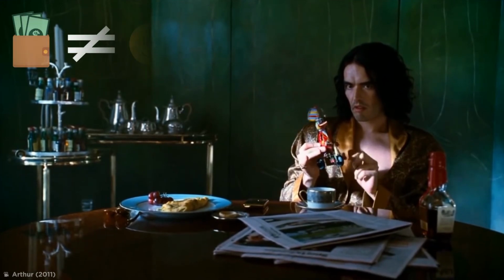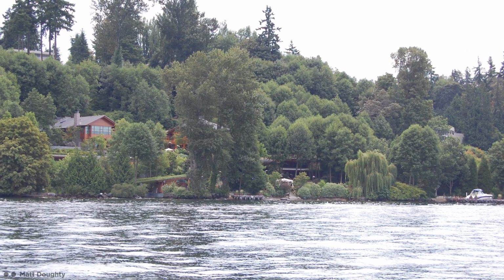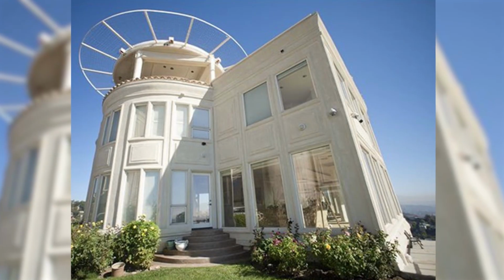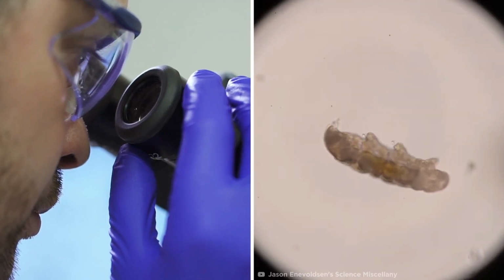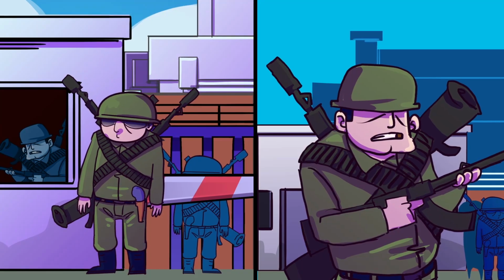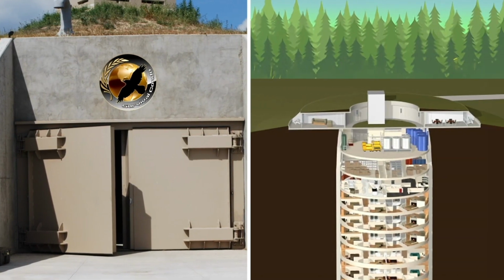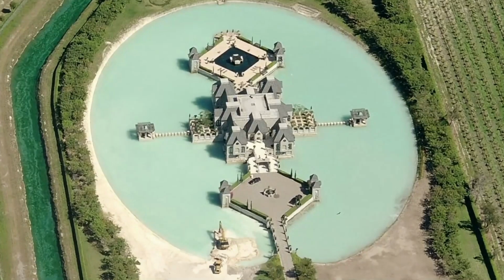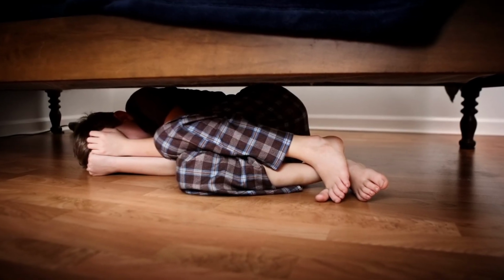Safest Houses On Earth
Let's check out the most guarded houses on Earth!

Legal Stuff.